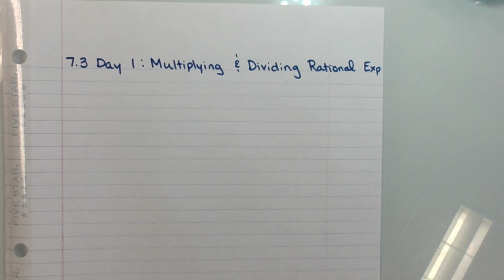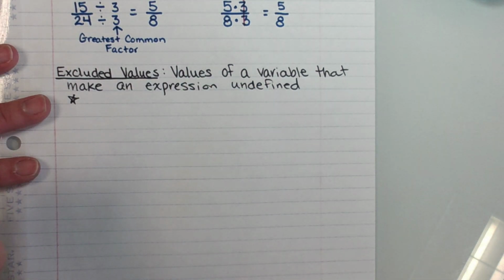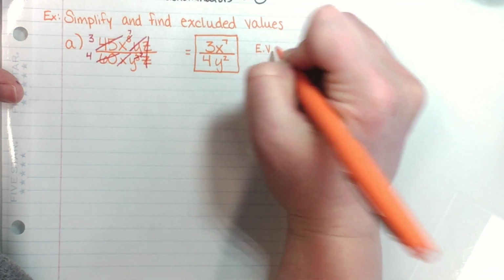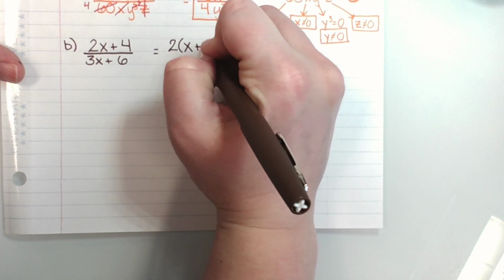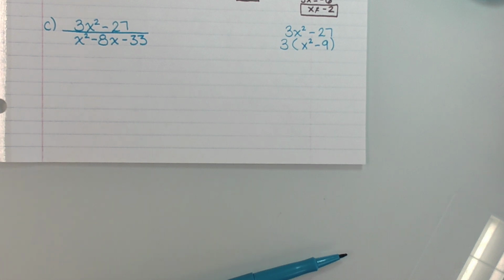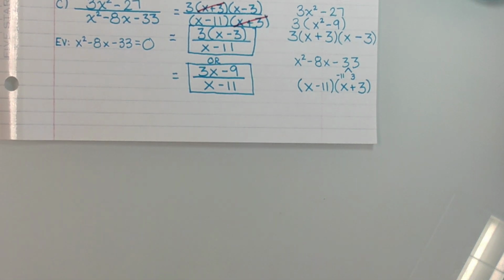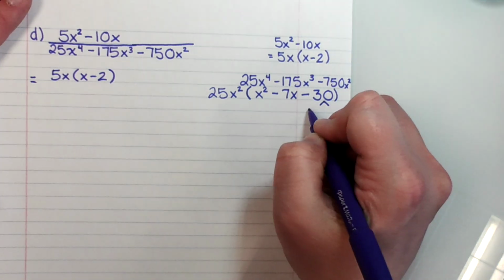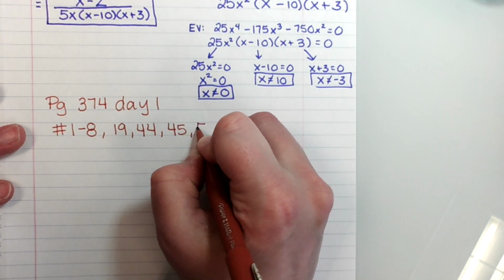Advanced Algebra: 7.3 Day 1: Multiplying and Dividing Rational Expressions (Simplifying)